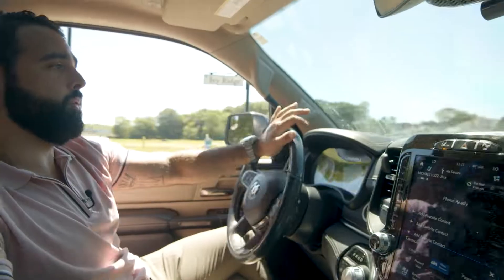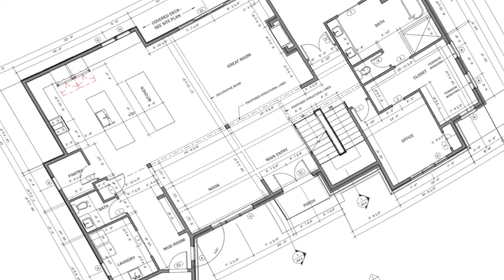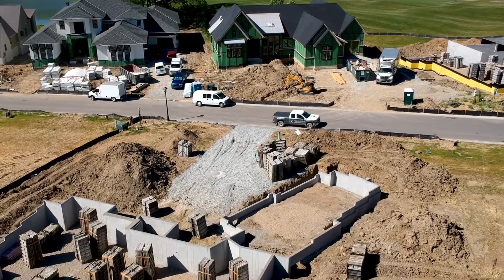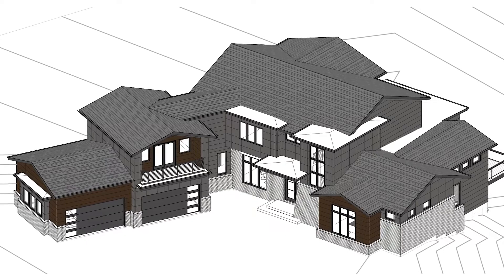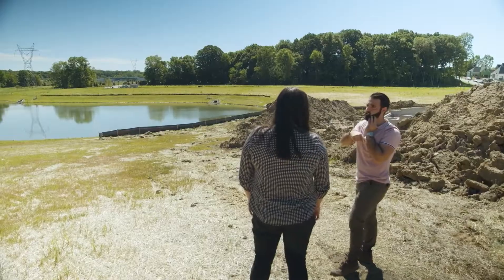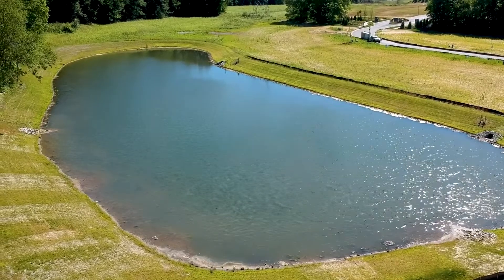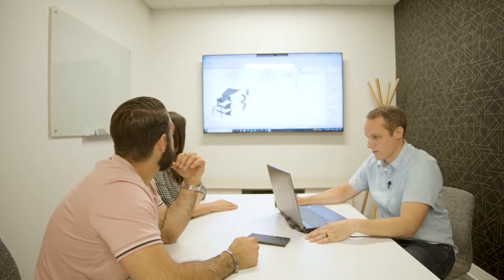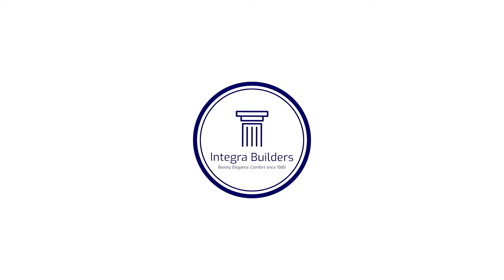Integra Home Build Series – Episode 1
Haven Media joined Integra Builders and Architectural Designer, Neil Hoerstman, at the Chatham Hills where Integra has begun a new custom home build.